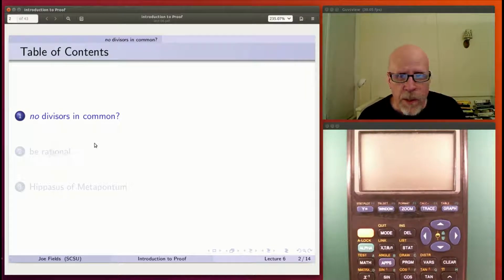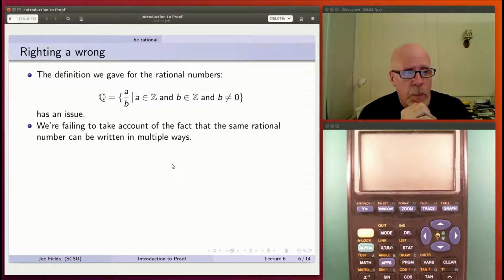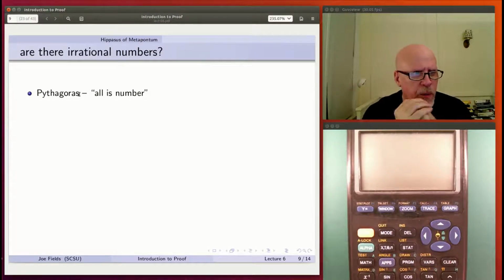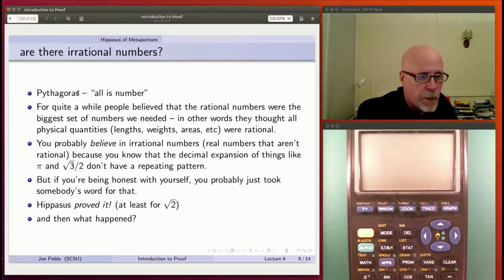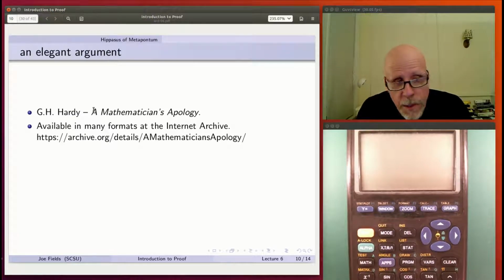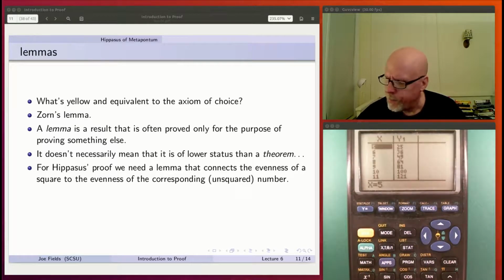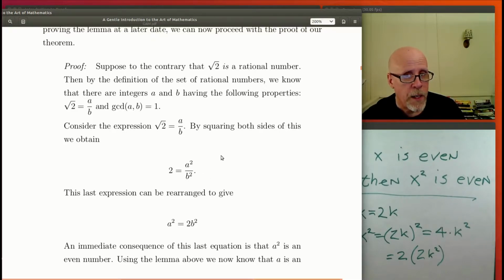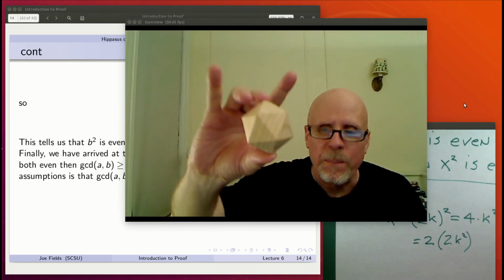lect 06 - rational and irrational numbers